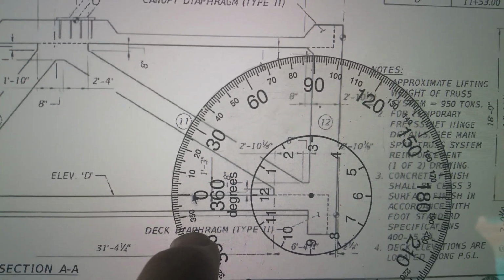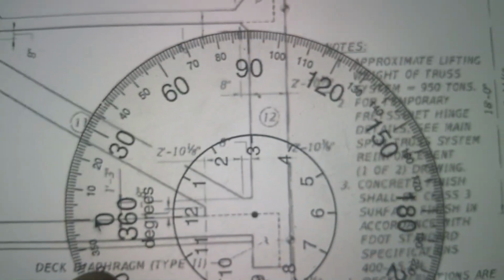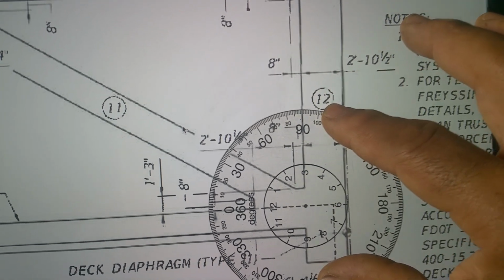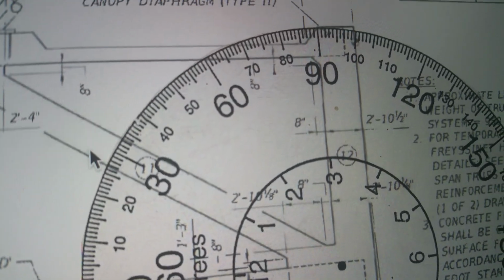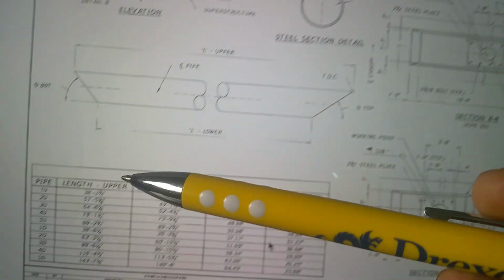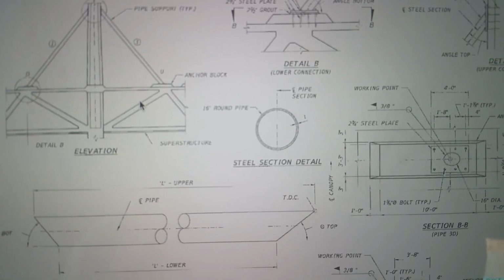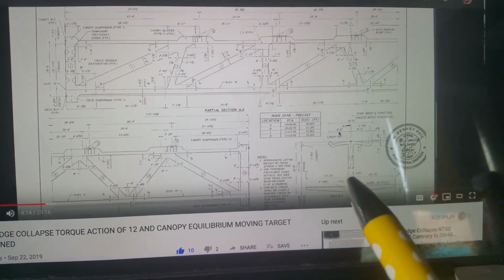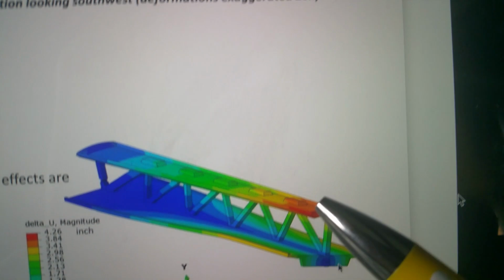FIU BRIDGE COLLAPSE BUILT-IN TORQUE ACTION PER DENNY PAT'S FORENSIC ENGINEER